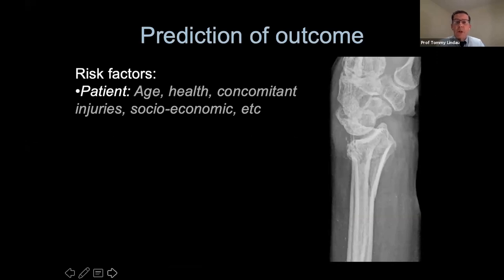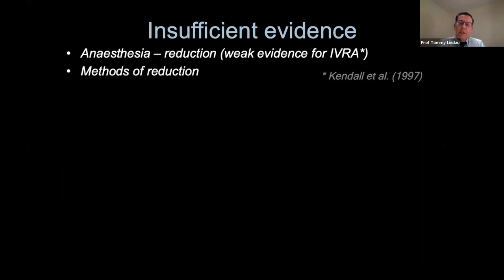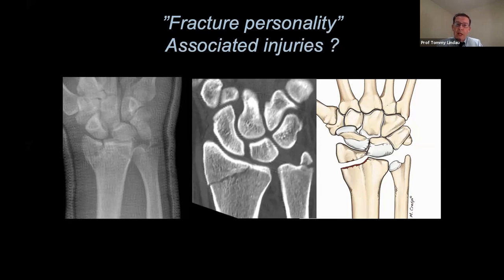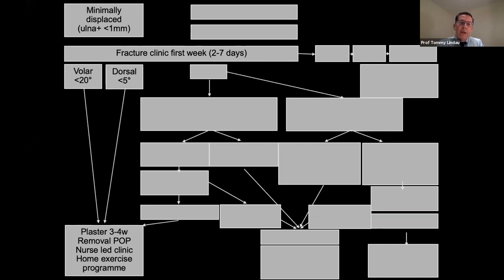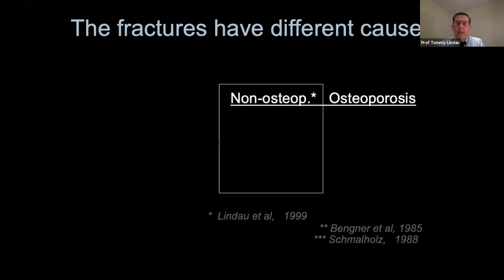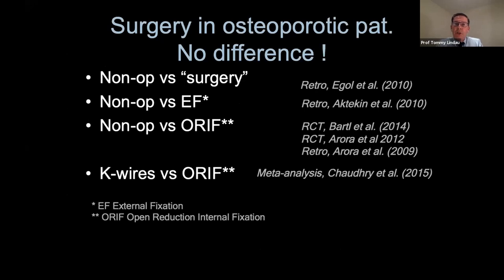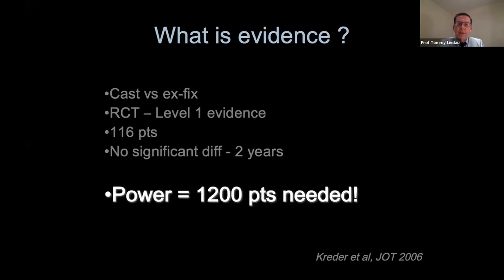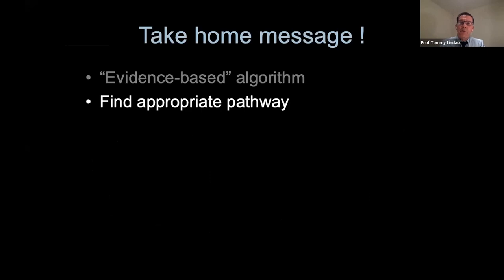Algorithm of management of distal radius fractures by Prof Tommy Lindau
Prof Tommy Lindau, from the Pulvertaft Hand Centre, presents an evidence based algorithm of the management of distal radius fractures and discusses operative and non-operative indications.